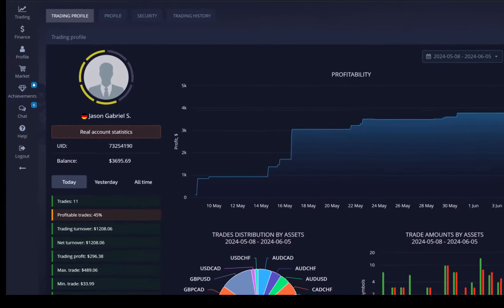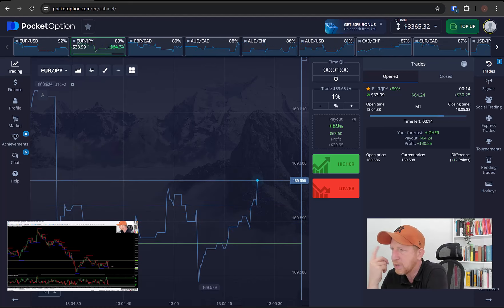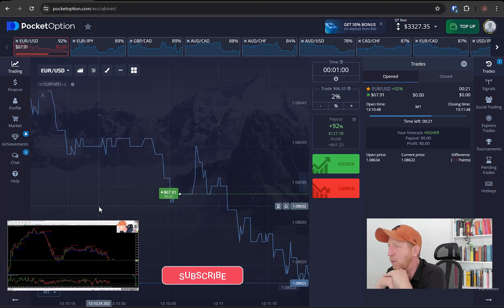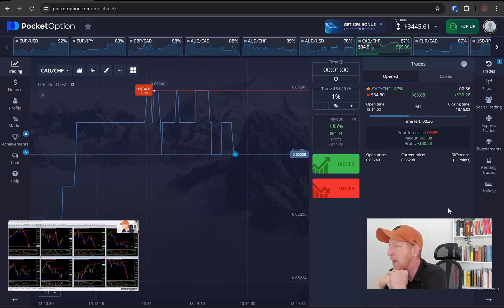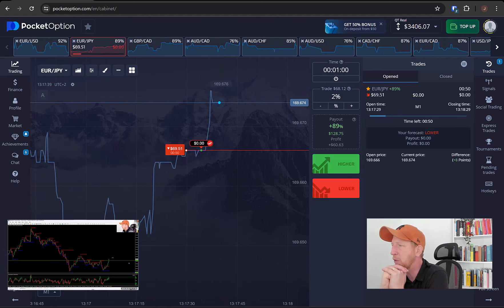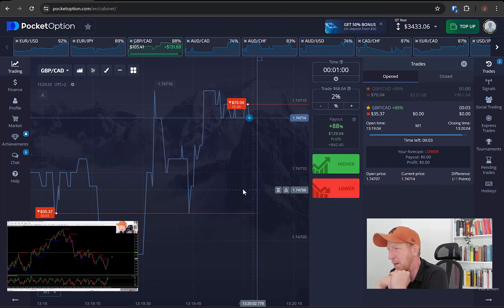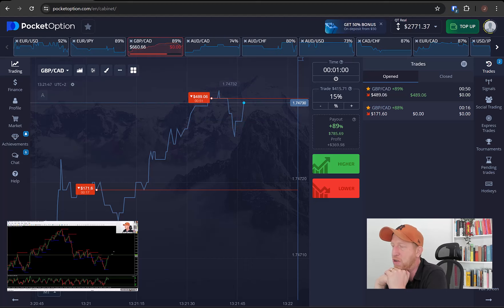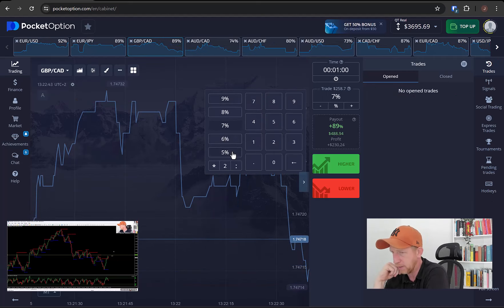Best time to trade binary options | Pocket Option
Find out the best time to trade binary options and what that means for your binary options profits.

Free & Complete binary options trading course

Want to trade without doubt?
✅ Trade with us in our Live Trading Room - yes, you will hear us tell you our trades before we take them

Would you like to join our brand new free Telegram group? We share trading tips and updates.

We help people who want to make money online make that money by trading together live every day in the financial markets. They use their profits to create extra income every month and build the life they want.

Our binary options strategy definitely works at Pocket Option.

In your first 4 weeks, you will start to trade confidently. You will find better trading opportunities. You will know what makes a good trade. Live trading, with binary options, every day in our live trading room will do that for you.

If you have ever wanted to make money online 2023 is the best time to start.

Binary options trading is risky. You will understand and implement great risk management.

Risk Management is also knowing the right brokers. We trust Pocket Option.

In other words, trading in the Live Trading Room helps you become a confident trader.

Katie Tutorials, Lara Trader, Thomas Trader and binarytrader are featured in this video.

Topics